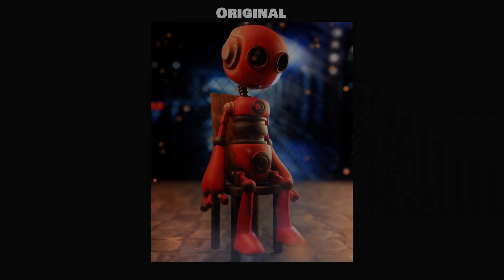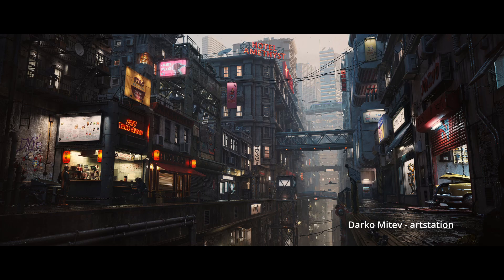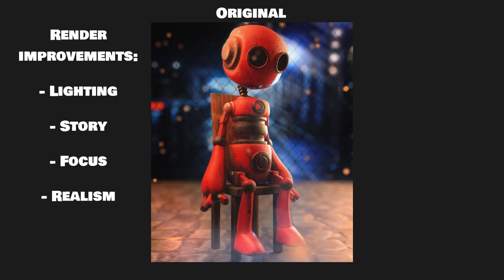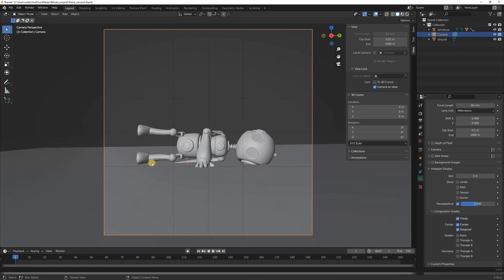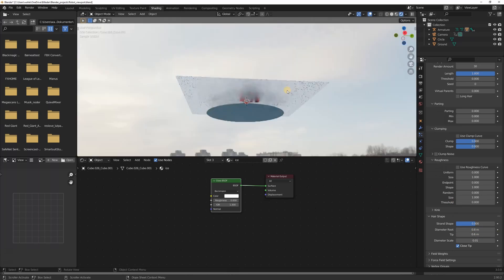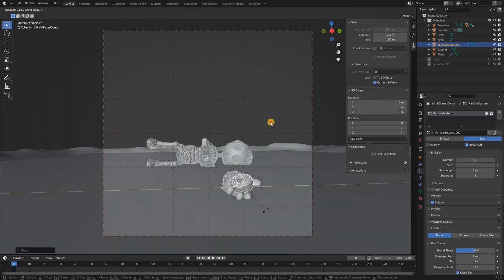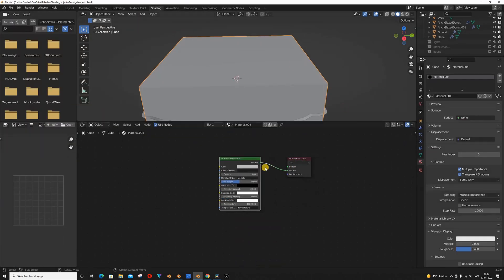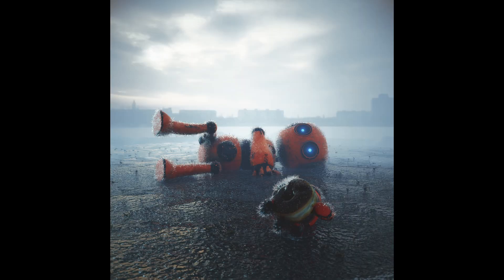Watch This Before Starting Your Next Blender Project!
Add-ons you should have for Blender!

Another way to support my journey!

"Animatable breathes life into imagination—one frame at a time!"